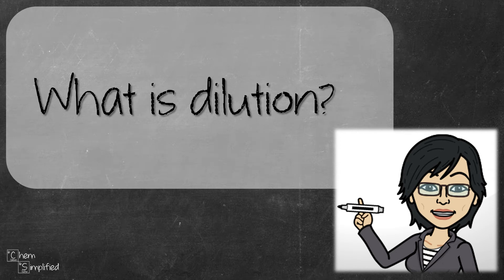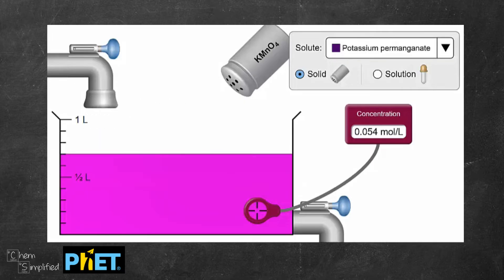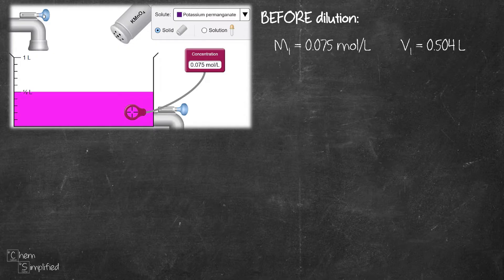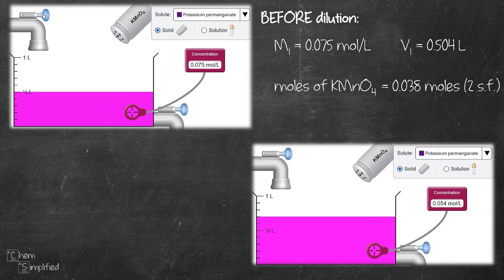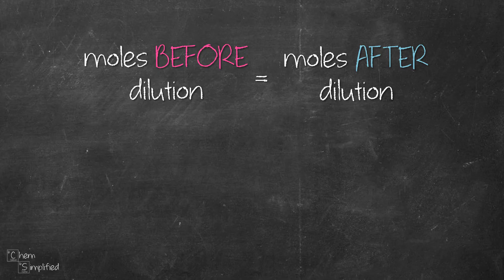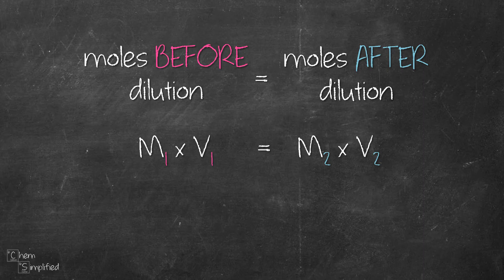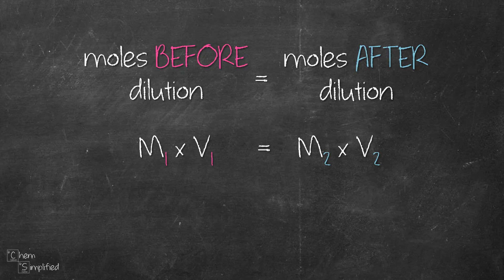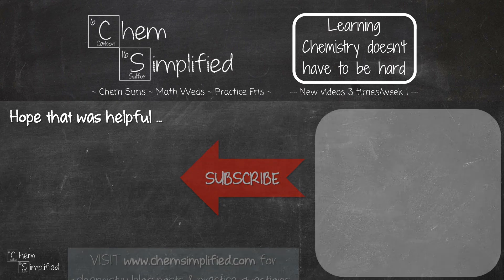What is dilution? | M1V1 M2V2 - Dr K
This video will explain how dilution occurs and the formula that involves molarity (M1V1 = M2V2) as well as concentration (C1V1 = C2V2). We will prove that the number of mols in stock solution (the more concentrated solution) is equal to the number of mols in diluted solution (the less concentrated solution).

🕑 Here's when you'll find:
0:00 What is dilution?
1:11 Dilution calculations
2:01 Dilution formula

Udemy Course: Ionic Compound